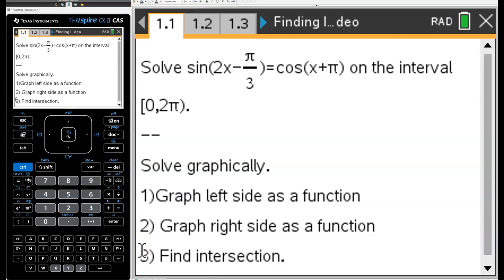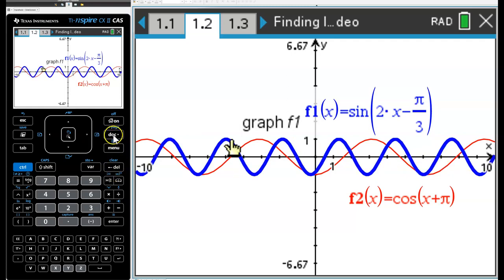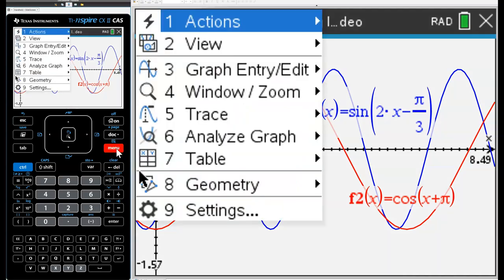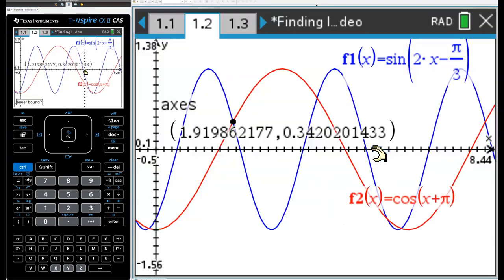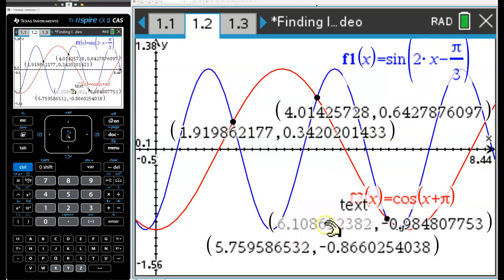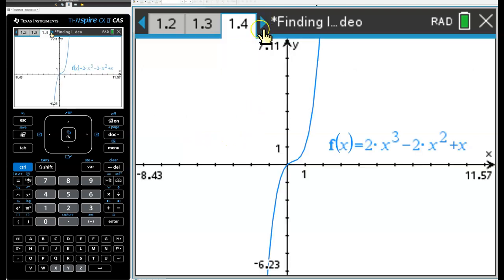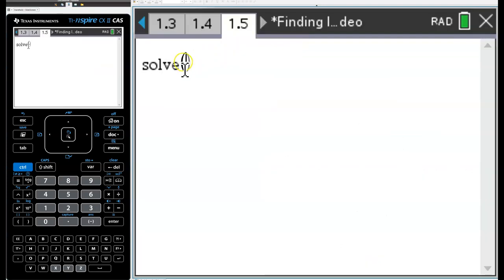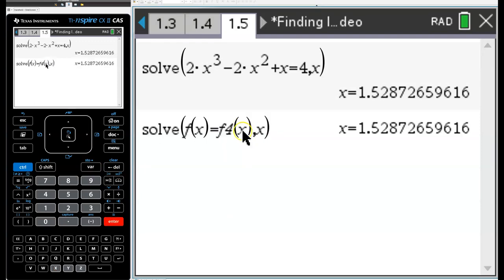Solving Equations by Finding Intersections with TI-nspire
How to solve equations by finding intersections using the TI-nspire